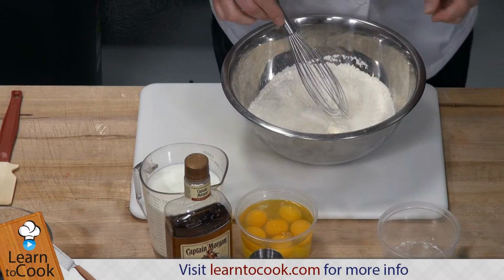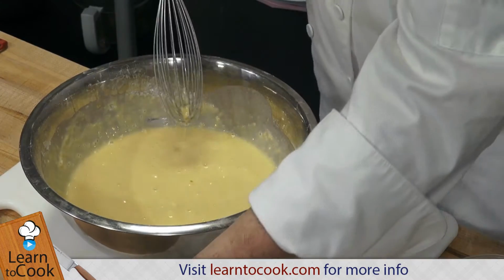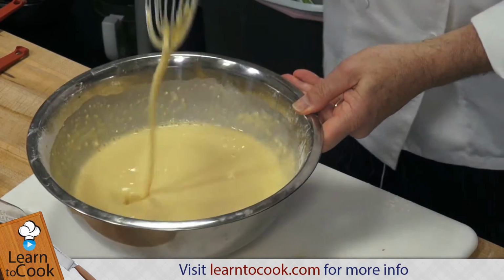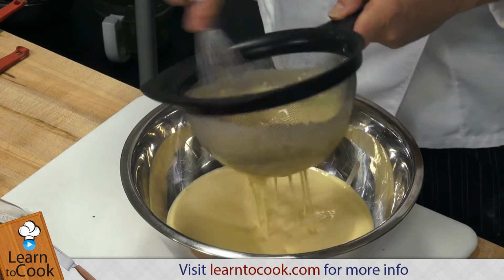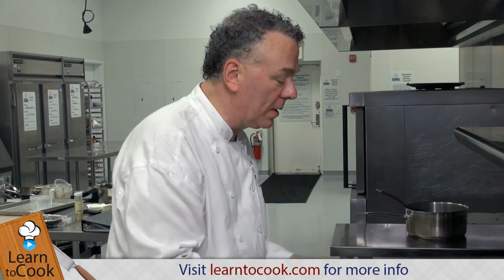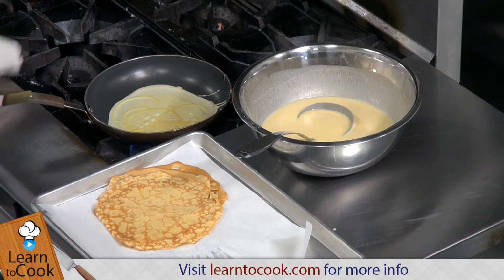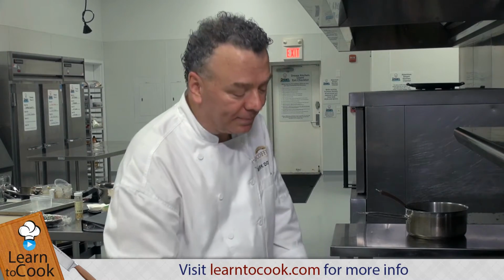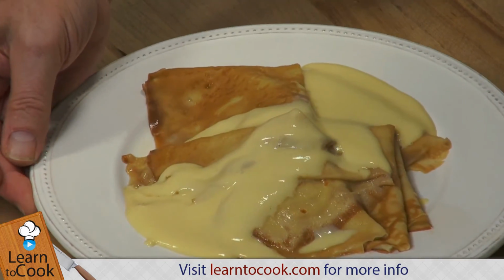How to Make Perfect Crepes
Learn how to make perfect crepes with Chef Mark from LearnToCook.com. For a complete recipe to accompany this video please